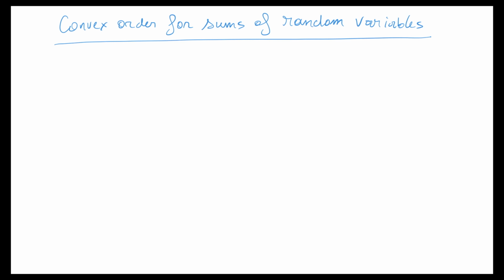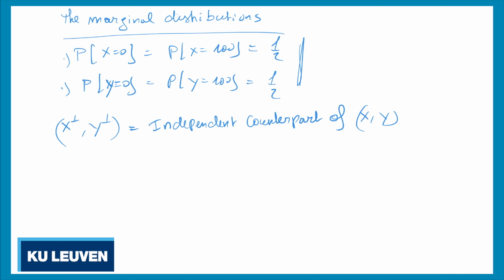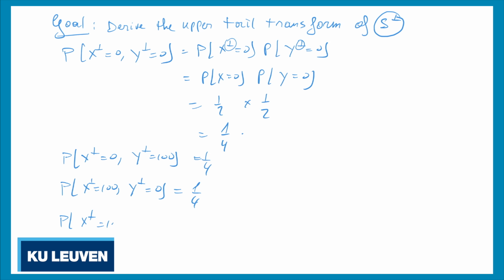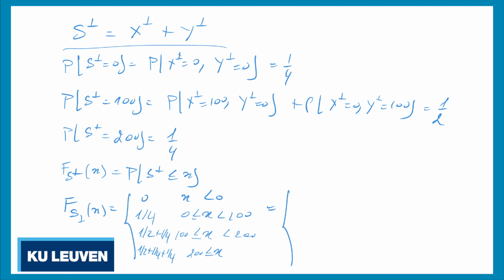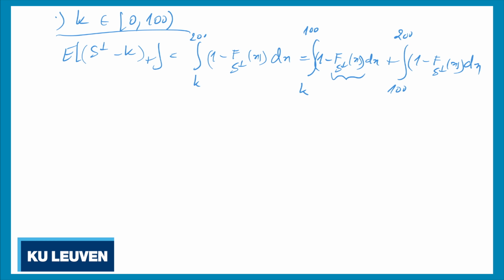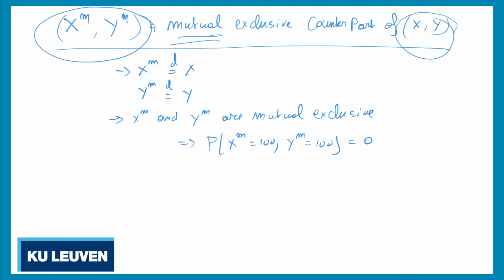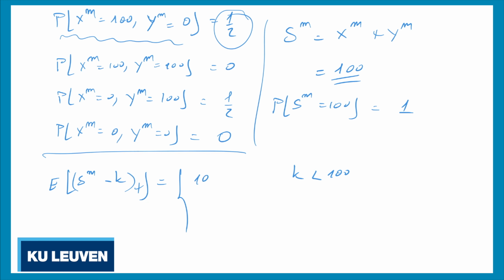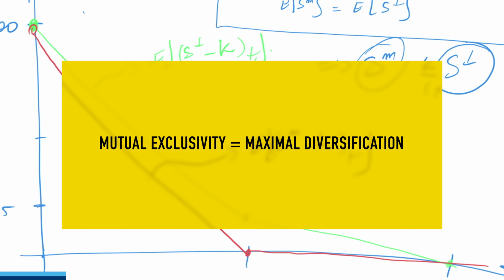Tutorial Session 1: Convex order when adding two risks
This video discusses the effect of assuming a certain dependency structure when facing two risks at the same time. We assume that the marginal distributions are known, but the dependence is unknown. Applying a mutual exclusive dependence structure and independence will lead to convex ordered sums.

Content:
00:00 - General setting
02:16 - The independent counterpart
05:08 - The distribution function of the independent sum
10:20 - The stop-loss curve of the independent sum
15:15 - The mutual exclusive counterpart
19:56 - Comparing independence and mutual exclusivity